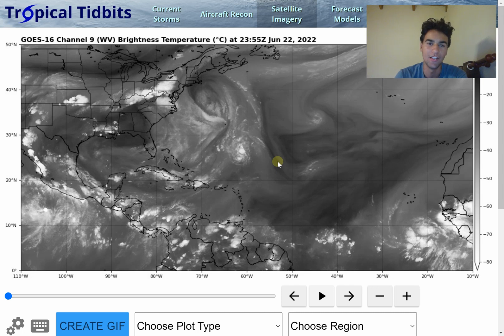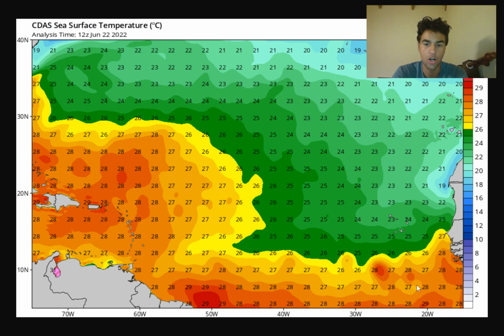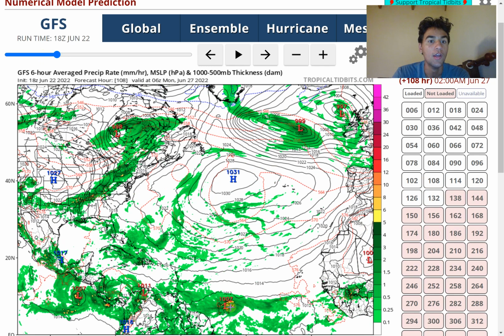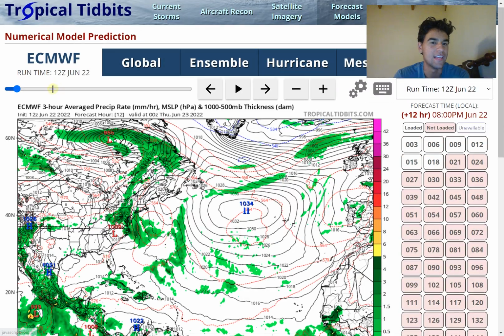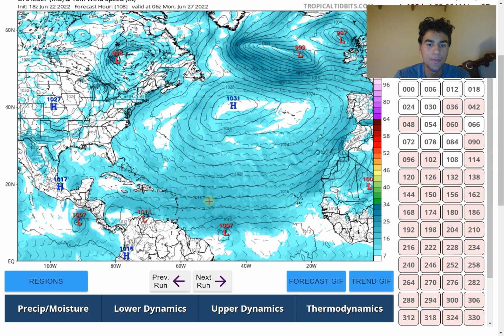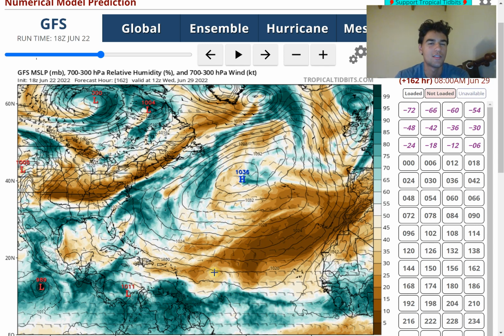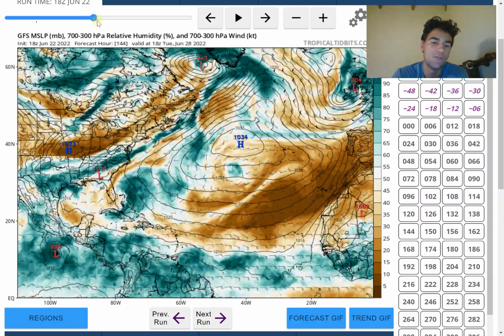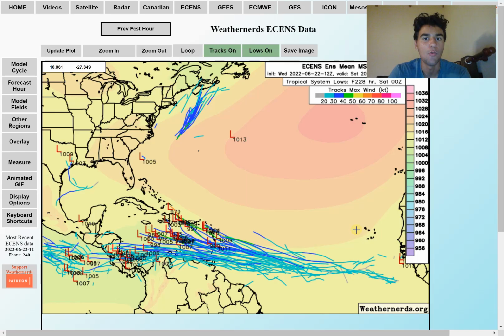Potential Tropical Storm Bonnie?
In this video, we will primarily focus on our next potential tropical cyclone threat for the 2022 Atlantic Hurricane Season and determine the chance we could see Tropical Storm Bonnie form in the main development region and impact the Caribbean into next week.